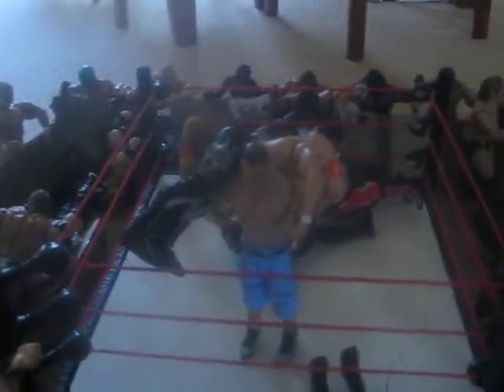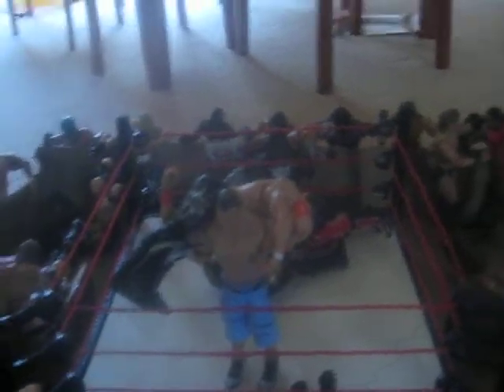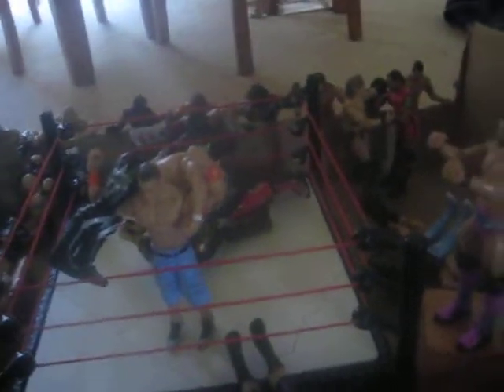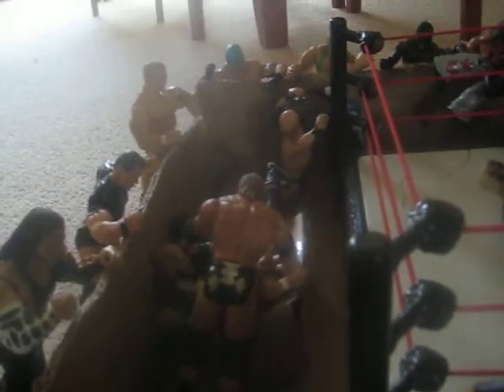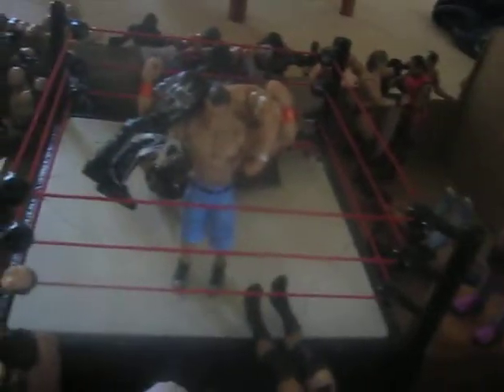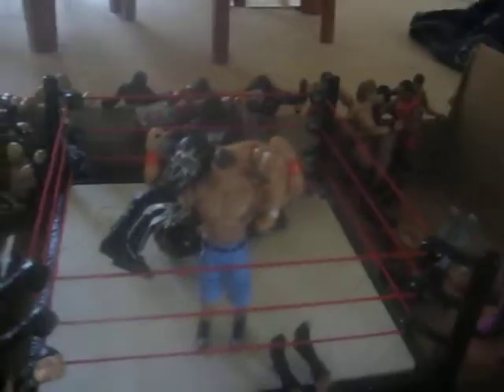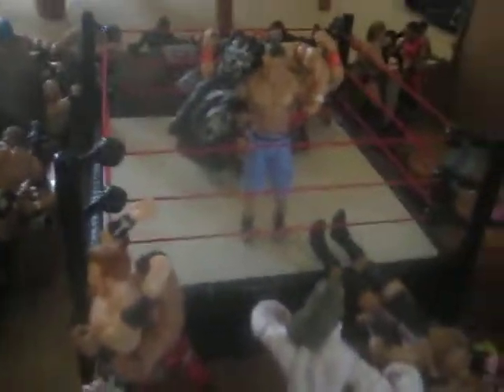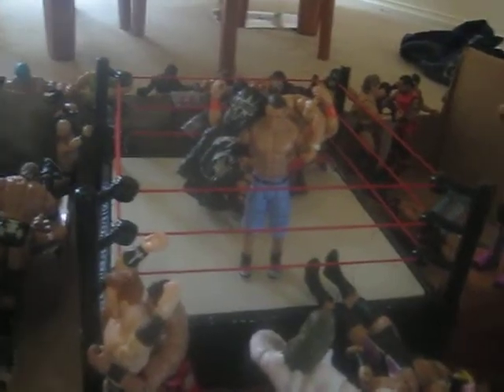first setup/ custom arena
only my first setup maybe not that good but post a comment on what you think.